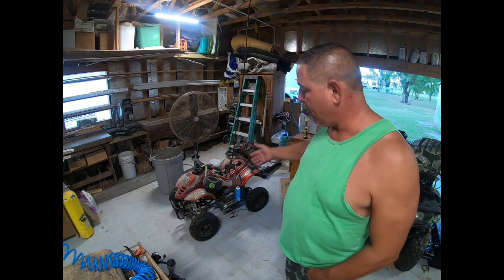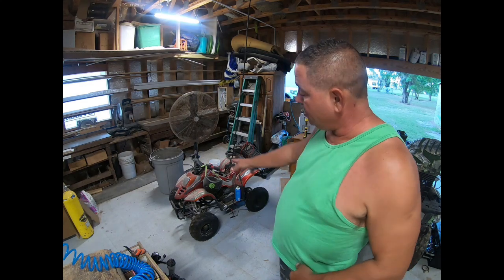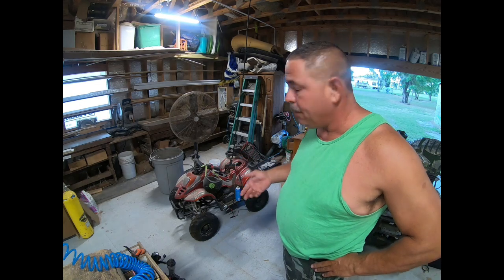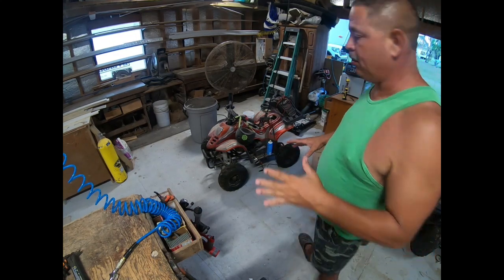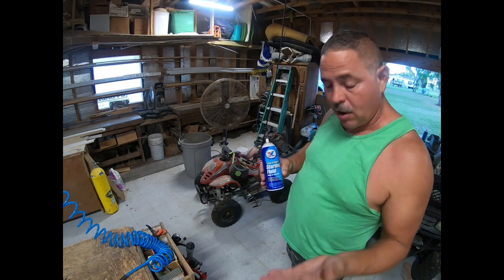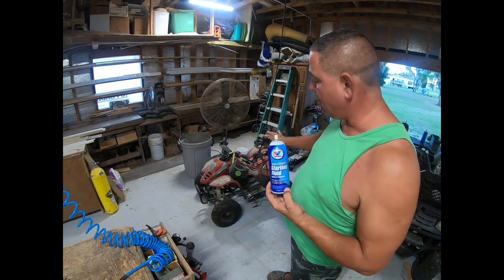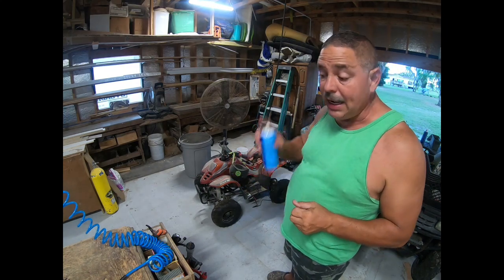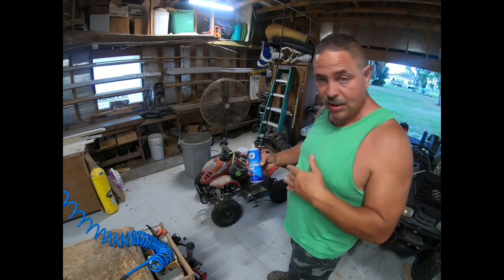How to start a small engine that has sat and won't start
In this video I show step by step how to diagnose and fix a small engine that has sat and won't start.